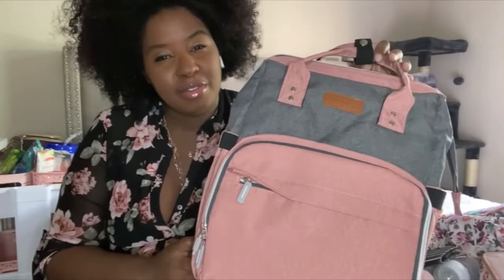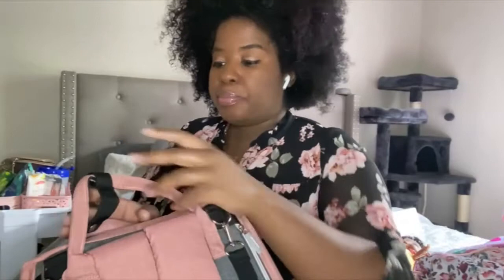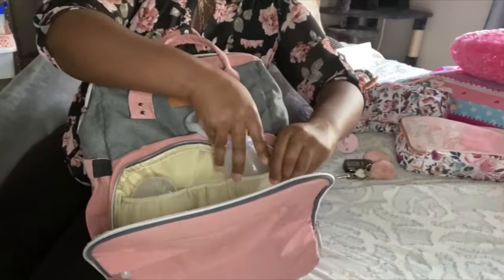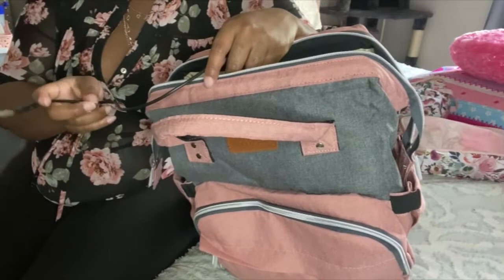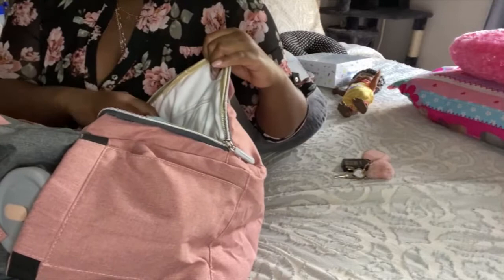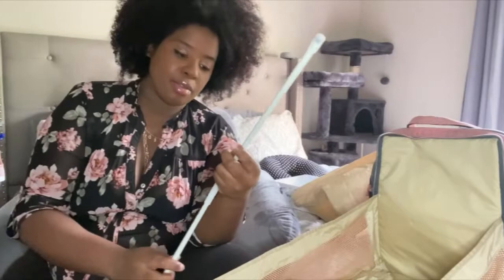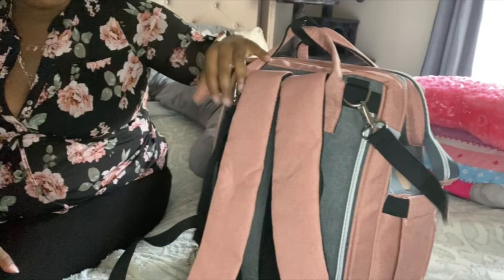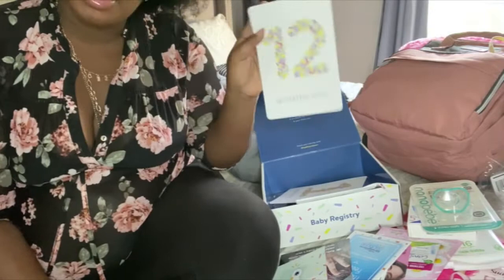Diaper Bag with Bassinet and Charging Port Review | Yoofoss Diaper Bag Backpack | w/ Bonus Content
Hey everyone! I’m back with another video! This is a diaper backpack review of the new and trendy diaper bags that include a changing bassinet and phone charging port! I am super excited to use this bag and I thought I ‘d give it a quick review of what I think and how I ‘d typically pack for my newborn baby. I also added bonus content as I finally received my Walmart baby registry welcome box! 🎉 I hope you enjoy the video! ❤️ As always give a thumbs up if you like the video and if you’re new be sure to hit the subscribe button as well as the notification bell for updates on new content! Products mentioned are linked below!

ClassyFlyy TV is a participant in the Amazon Services LLC Associates Program, an affiliate advertising program designed to provide a means for sites to earn advertising fees by advertising and linking to amazon.com.

YOOFOSS Diaper Bag Backpack

Itzy Ritzy Packing Cubes

Ryan and Rose Pacifier Cutie in Pink

Other Products Mentioned:

Jujube Diaper Backpack

Haaka Manual Breast Pump

Baby Freebies Video -

Music in this video is by FilmoraGo and Adobe Premier Rush

Song: Eyes for Eyes Instrumental Version

Song: Hip Hop Synth Jazz by Splice Originals